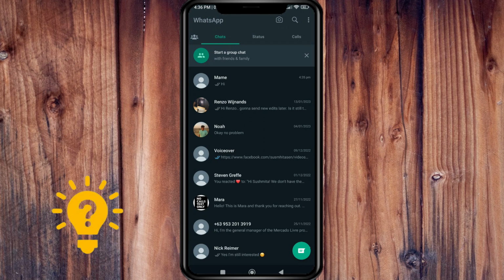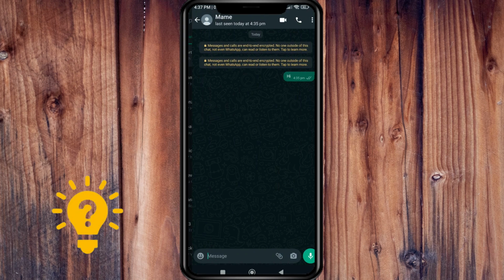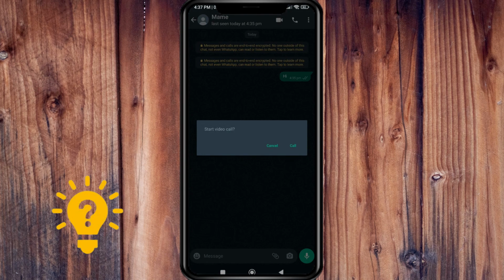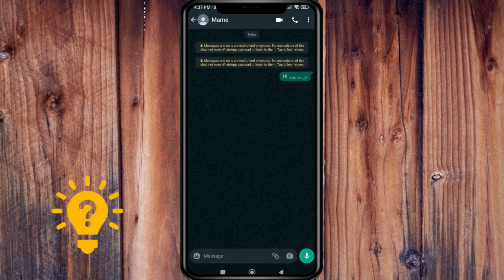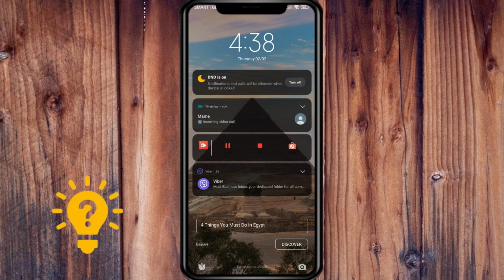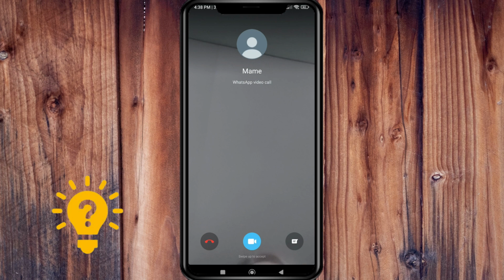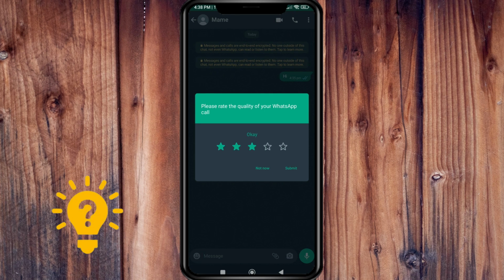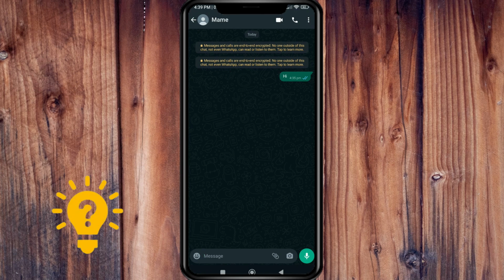How To Make A Video Call On WhatsApp | Social Tech Insider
In this tutorial video from Whatsapp, we explain to you the best way to Make A Video Call On WhatsApp.